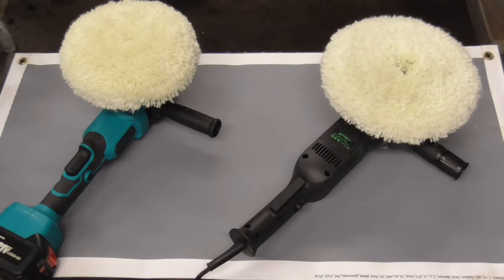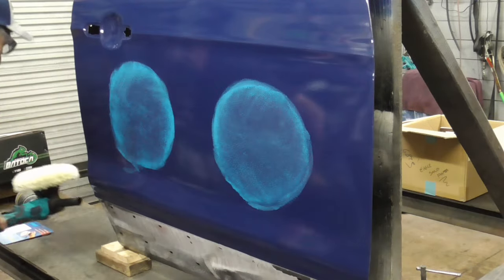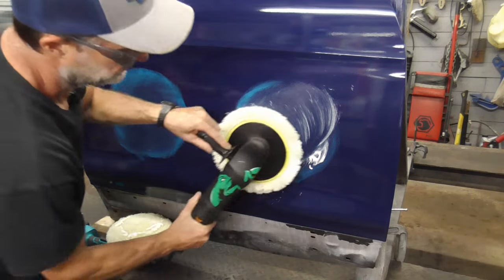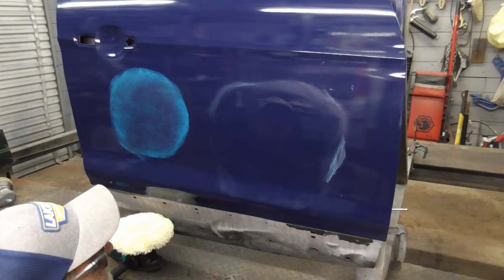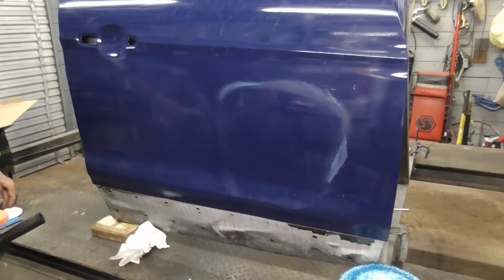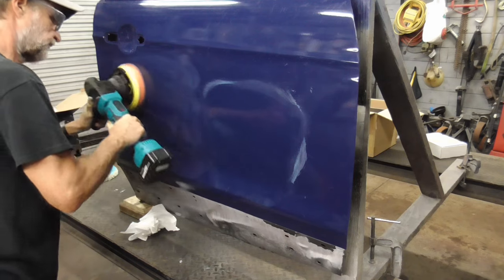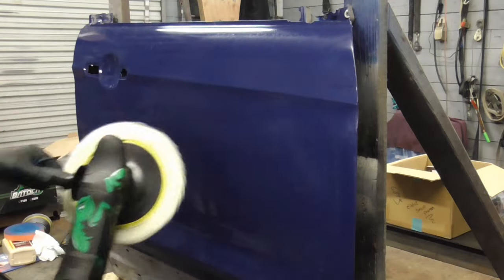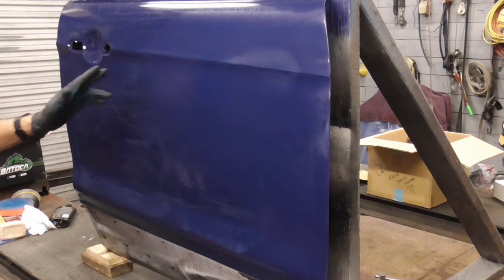Difference Between Rotary Buffer & Random Orbital Buffer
Wondering which buffer to buy?  This video helps explain the difference between using a rotary buffer and a random orbital buffer & which one will work best for you.  More info below:
💥 Rotary Polisher
💥 Random Orbital Polisher
💥  Rubbing Compound - Meguiar's M10532 Mirror Glaze Ultra-Cut Compound
💥  Polish - Meguiars G19216 Ultimate Polish